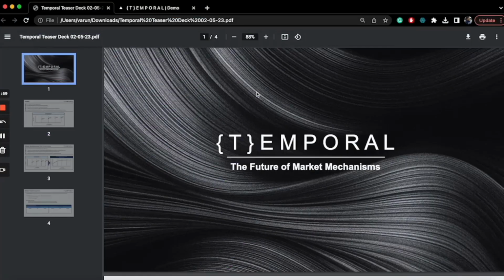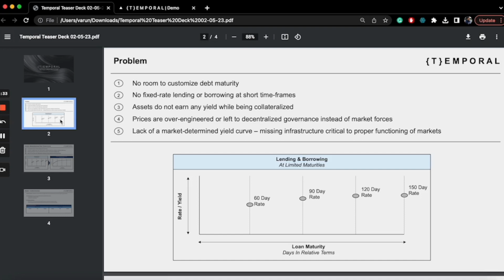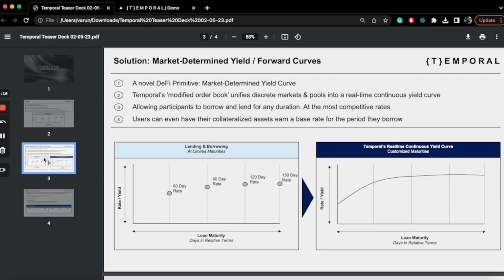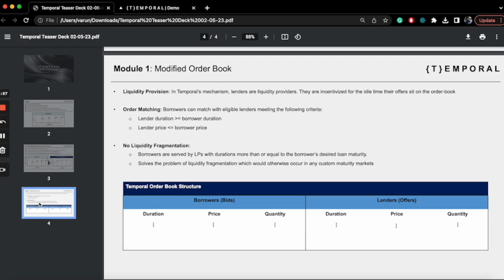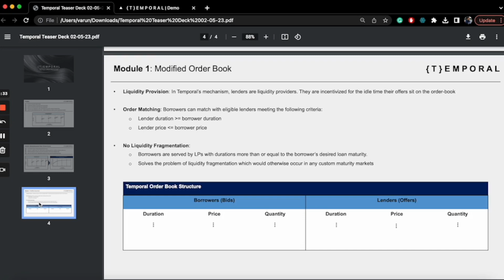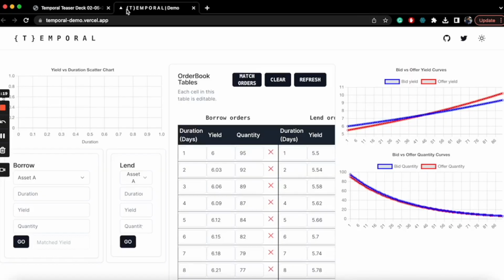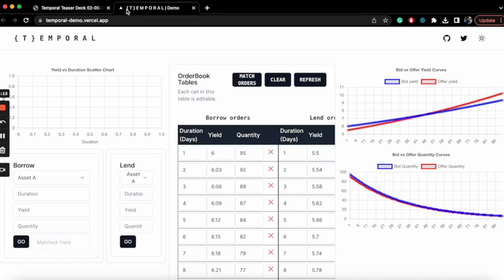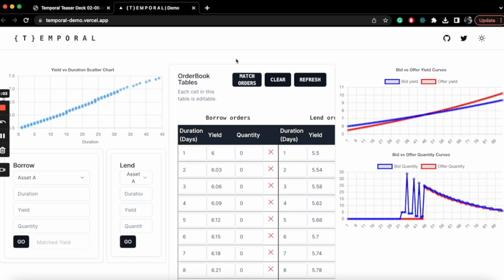THE COH | C1:S7 | Project Presentation |Temporal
Temporal Introduces A New DeFi Primitive: Market-Determined Yield Curves. Temporal’s real-time continuous yield curves are shaped purely by market forces.

Users can:
 ⁃ Customize maturity
 ⁃ Lend / Borrow at fixed-rates
 ⁃ Earn yield on collateral

Temporal is the first project to introduce these features to financial markets (whether DeFi or TradFi)